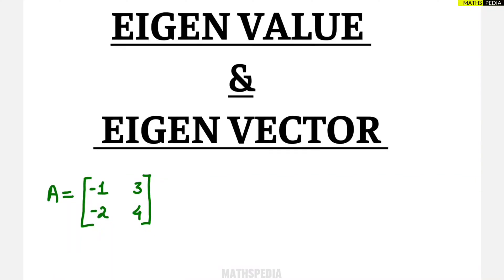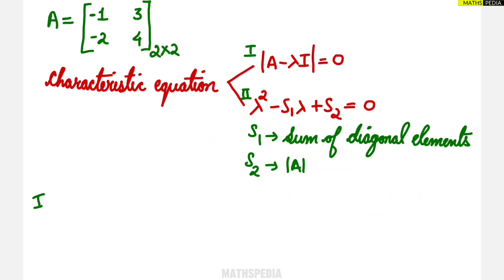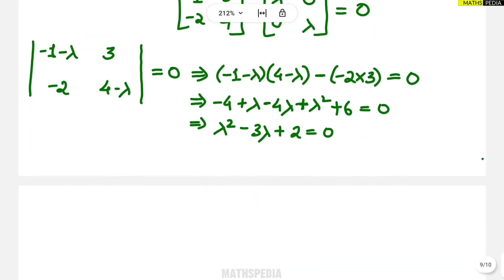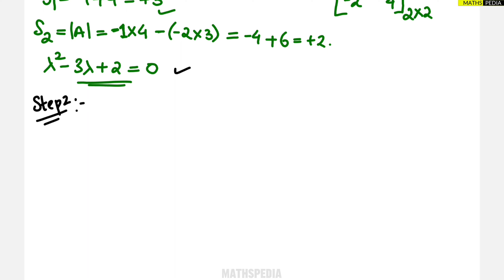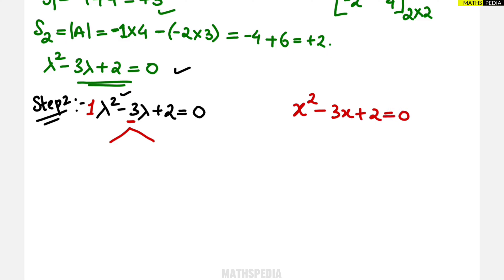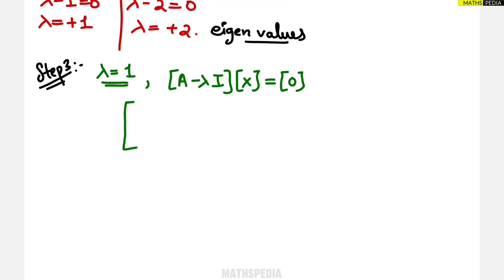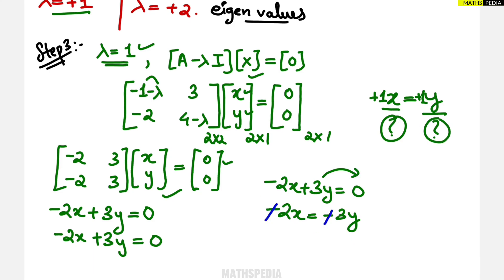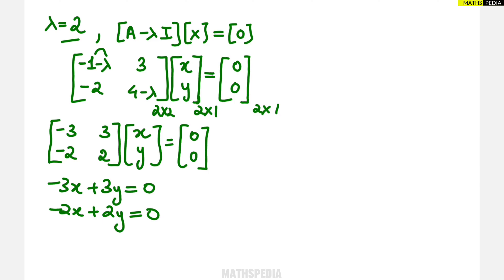Eigen values and Eigen vectors | 2 x 2 matrix | Problem Solved | In English | Mathspedia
Here are the steps to find the eigenvalues ​​and eigenvectors:
1)For the matrix: Start with a square matrix, usually denoted “A”.
With a given matrix A, we want to find its eigenvalues ​​and eigenvectors.
2)Characteristic equation: The first step is to find the eigenvalues.
To do this, you need to solve the characteristic equation.
The characteristic equation of the square matrix A is given by: det(A - λI) = 0 where λ (lambda) is the eigenvalue, I is the Identity matrix with the same size as A and det () is the determinant of matrix A - λI.
3)Solve for Eigenvalues: Solve the characteristic equation for λ. This will give you a set of eigenvalues, which might be real or complex.
4)For each Eigenvalue λ:
Find Eigenvectors: To find the corresponding eigenvector(s) for each eigenvalue, you need to solve the equation: (A - λI)X= 0 ,where X is the eigenvector.
Welcome guys ✌
For any queries DM 👇